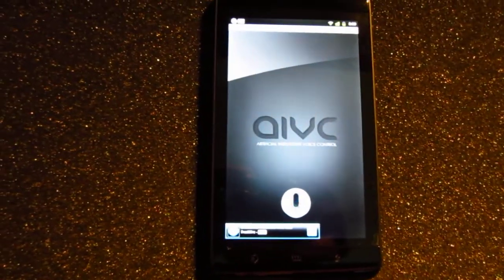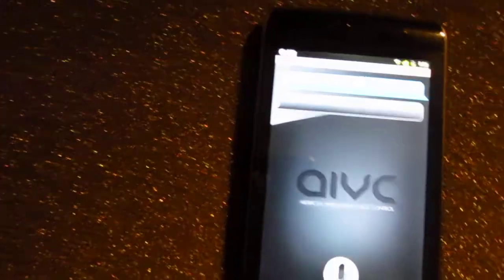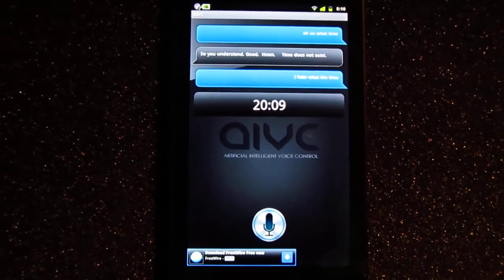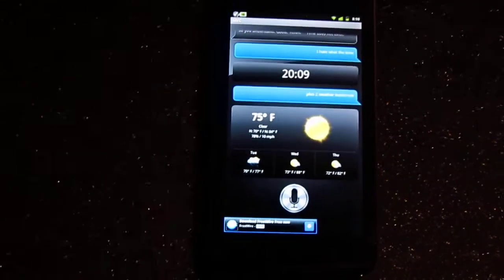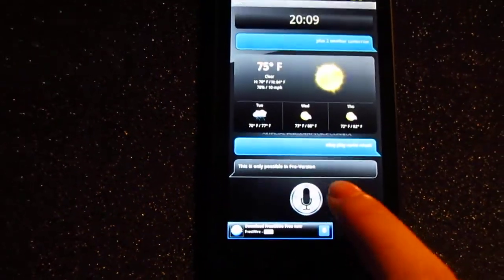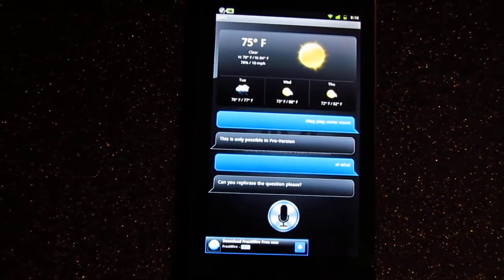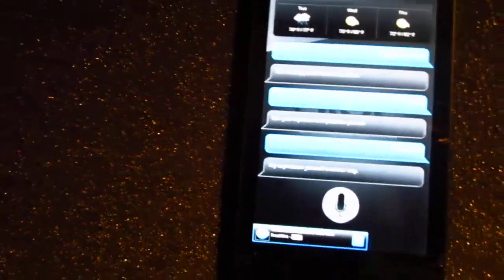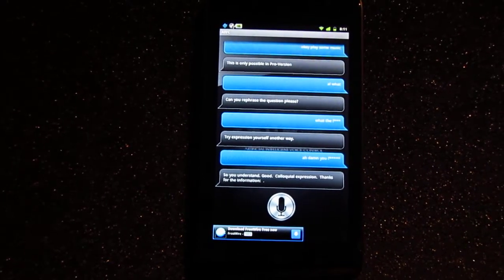Testing AIVC speech recognition Android app (Siri-like)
WARNING: Do not play this video if you are using loud speaker! Some words are just not good for your ears ;-) YOU ARE WARNED!

And sorry for the accent if it bothers you.

Audio is out of sync after conversion.